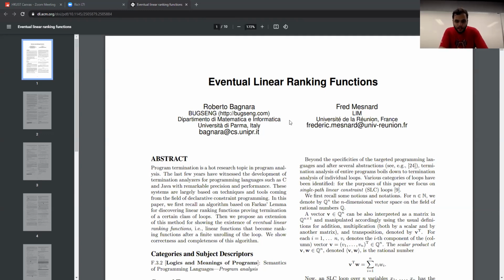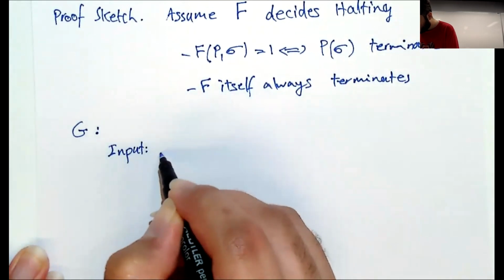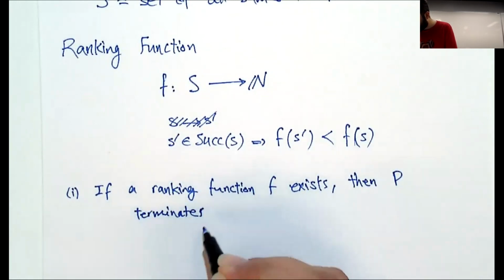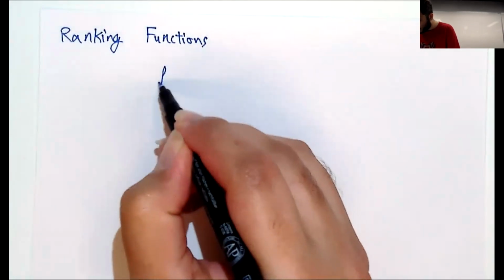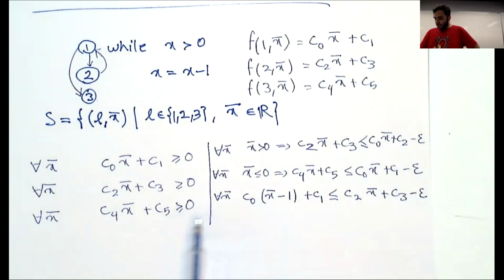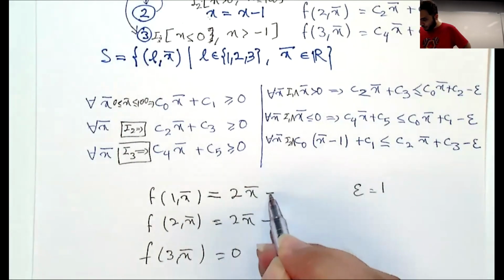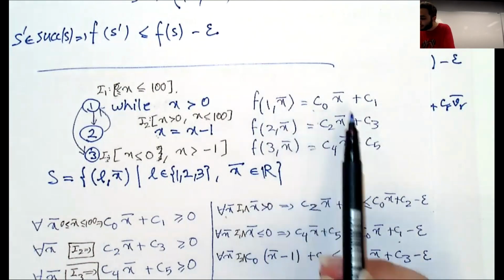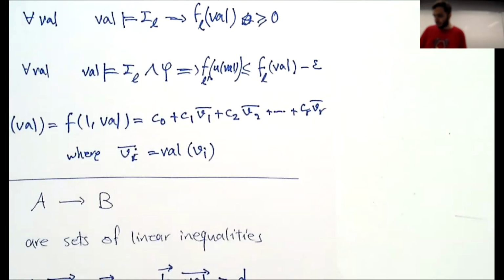COMP 6613B - Lecture 17